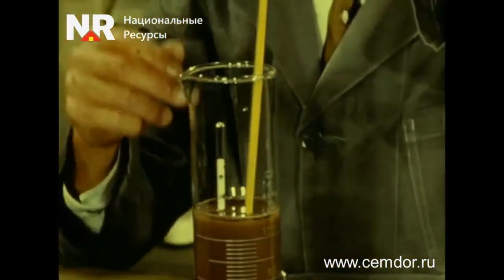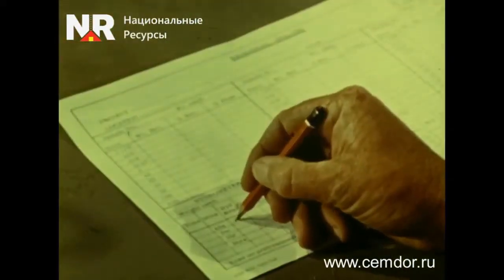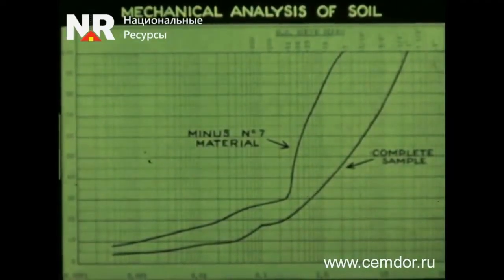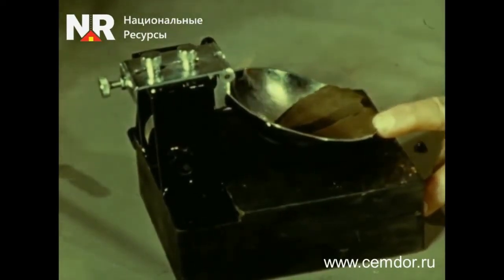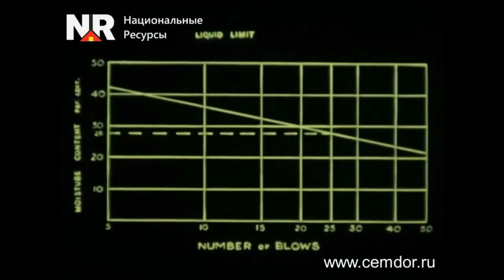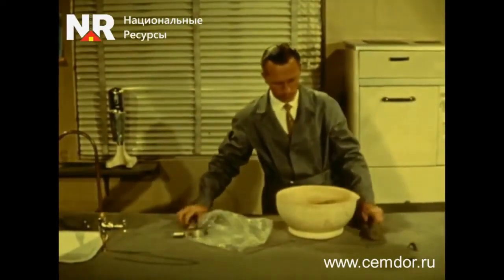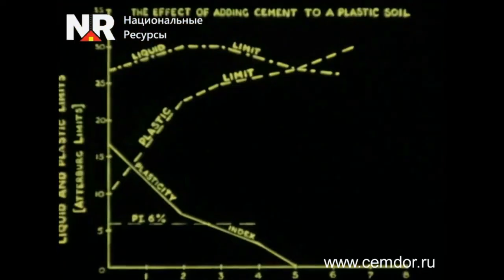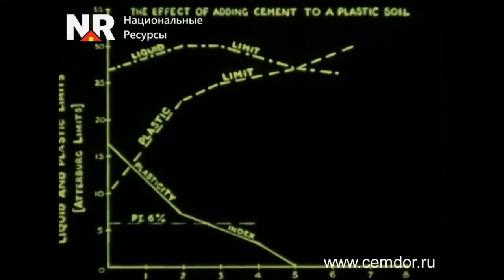Soil Strengthening & Stabilization (Australia, 1962) | Technical Film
ООО «НР» / ООО «Национальные Ресурсы»
Практические материалы для проектировщиков, заказчиков и подрядчиков по строительству, ремонту и усилению автомобильных дорог.

Engineering guidance for designers, road authorities and contractors: soil stabilization, cold recycling, pavement rehabilitation and road-construction equipment.

Важно: технические решения и нормативные ссылки проверяйте по актуальной редакции документов, проекту, лабораторному подбору и результатам опытного участка. Soil strengthening and stabilization for road construction. This 1962 Australian technical film covers the production and installation of soil-cement foundations.

National Resources LLC / ООО "НР" (ООО "Национальные Ресурсы") provides solutions for ground improvement, road bases and modern road construction.

International project inquiries are welcome.

Применяйте только документы, относящиеся к показанному процессу и действующие на дату проекта:
RU — СП 34.13330, ГОСТ Р 70452, ГОСТ 22733 и профильные ГОСТ/ОДМ;
US — FHWA guidance, AASHTO/ASTM methods и требования соответствующего State DOT;
CN — JTG/T 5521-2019, JTG 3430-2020 и действующие JTG;
ES — PG-3, Orden Circular 40/2017 и UNE-EN;
IN — MoRTH Specifications, IRC:SP:89 и BIS IS 2720;
SA — Saudi Highway Code SHC 401;
BR — DNIT 166/167/169 и ABNT NBR;
FR — руководства Cerema/SETRA и NF EN;
DE — FGSV M KRC, ZTV/TL и DIN EN.